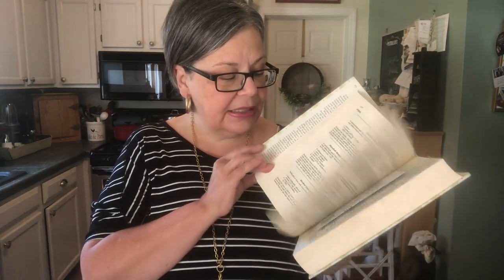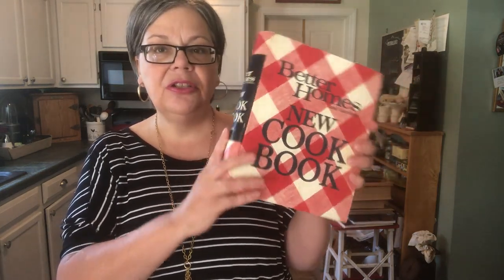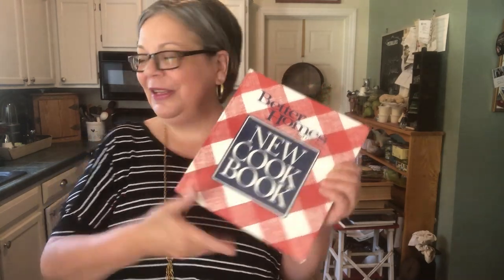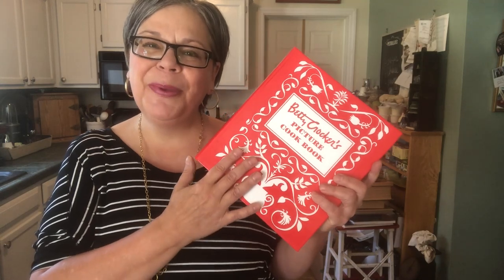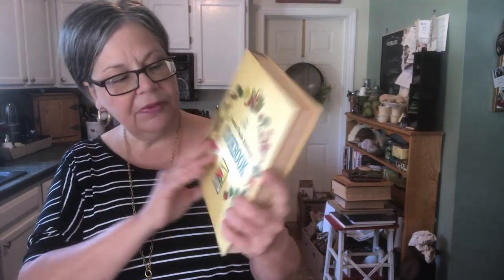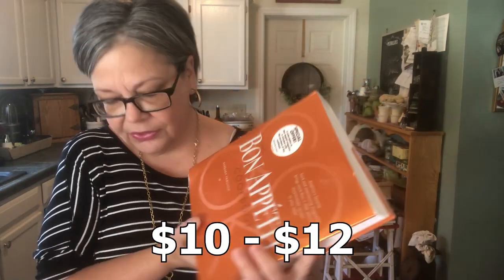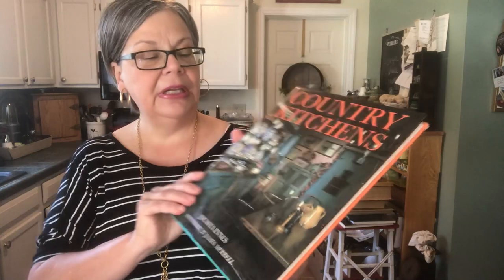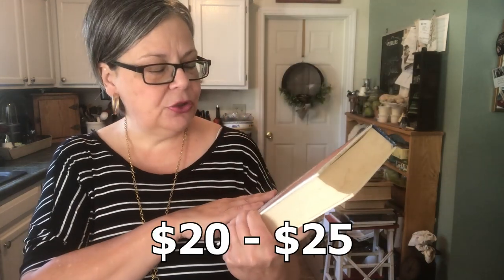VINTAGE COOK BOOKS! Thrift store - Flea markets - Estate sale Hauls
Learn the history, types, and values of vintage and antique cook books in this video.

FIND ME SELLING ON:
Etsy NOTE: You'll find the ironstone gravy boat for sale here!